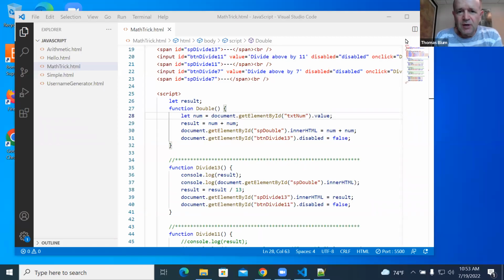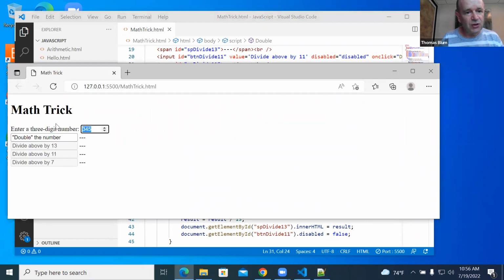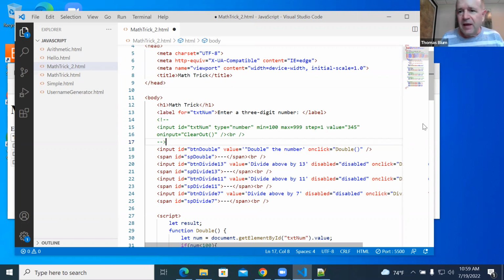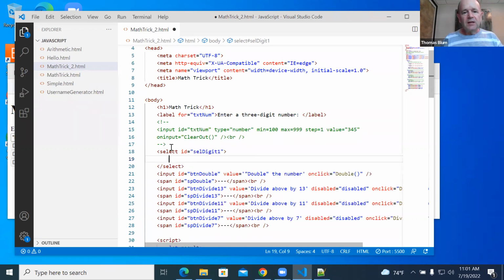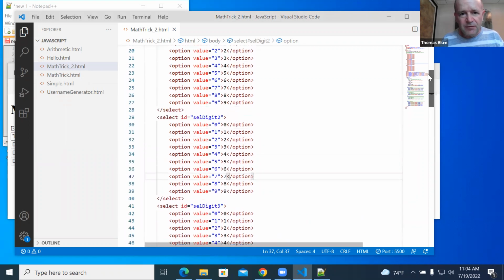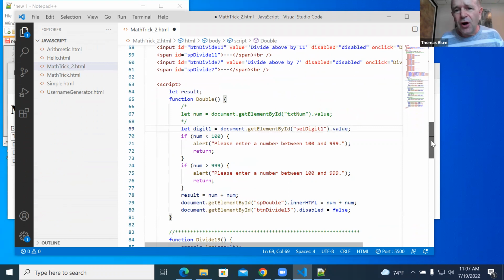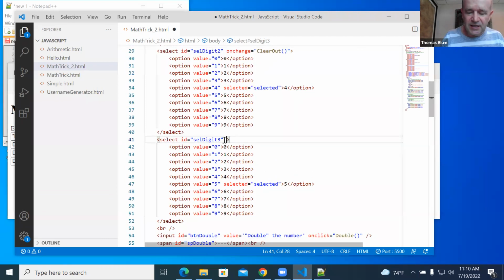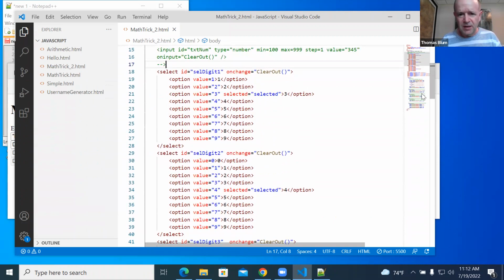JavaScript: Math Trick Revisited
In this video we revisit the scenario in which a user enters a three-digit number.  This time we redesign the interface so that the user enters the digits using three drop-down selects.